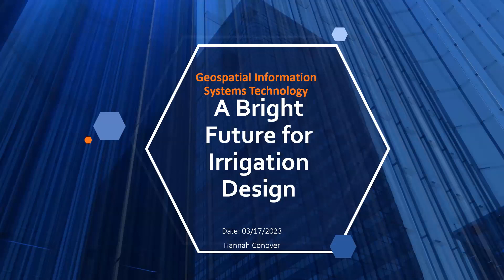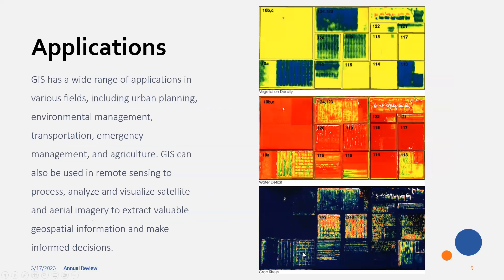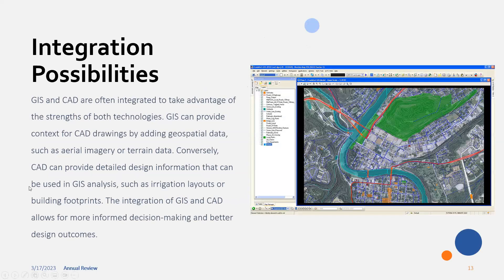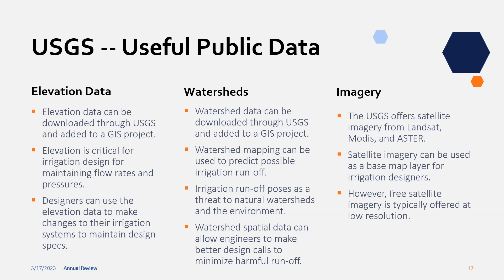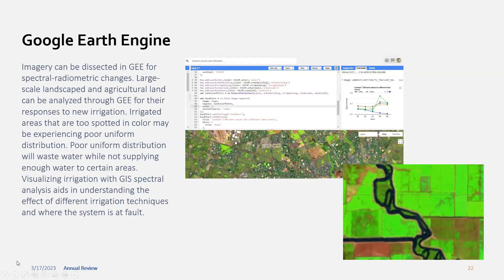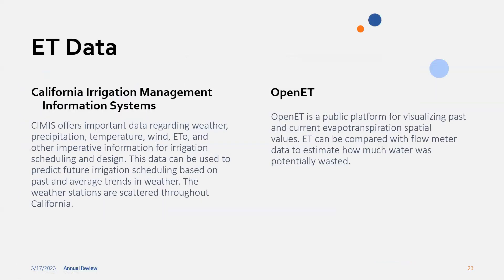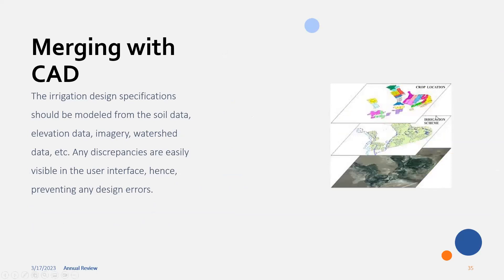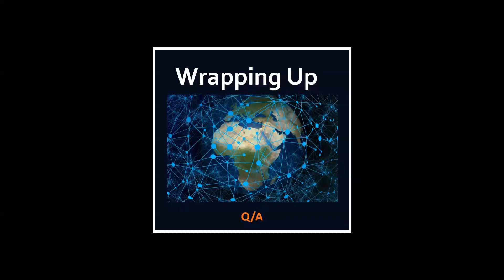GIS Technology – A Bright Future for Irrigation Design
Geographic information systems (GIS) provide data that can prove crucial in helping designers adapt their plans to real-world conditions. Join Hannah Conover for a presentation on GIS as a potentially vital companion to CAD in the irrigation design process. Currently a student at Cal Poly State University and a geospatial relations intern at Blue Diamond, Hannah will draw on her GIS experience with Land IQ and the U.S. Forest Service to showcase the benefits of GIS, including which types of data it can integrate into your designs, how it integrates with CAD, and how it can continue to support your irrigation systems through the construction phase and beyond.
0:00: Intro/TOC
2:19: GIS and CAD Integration
11:20: GIS Public Data & Its Uses
33:50: Remote Sensing & Its Role in Water Conservation & Management
42:47: Use of GIS in Mapping Projects & Potential for More Care After the Design Process